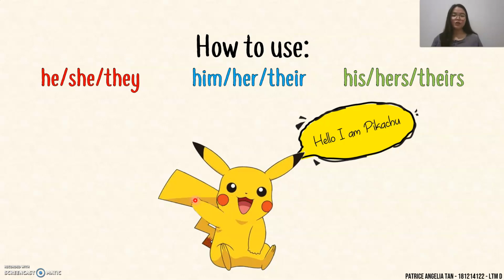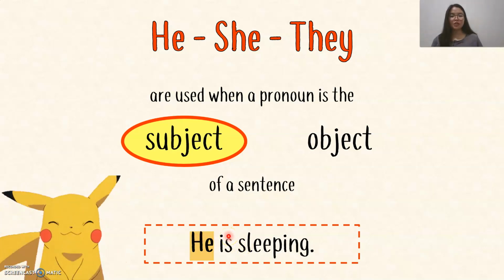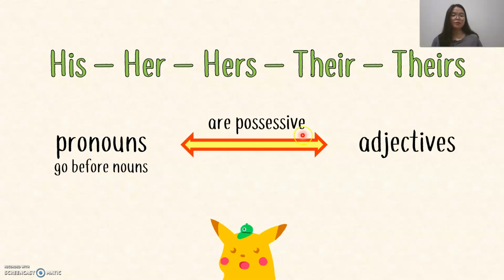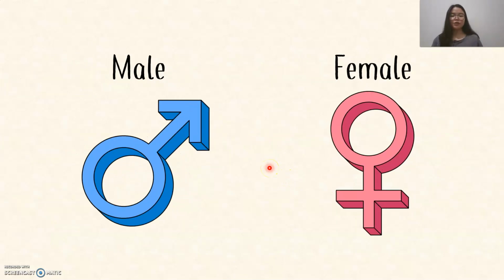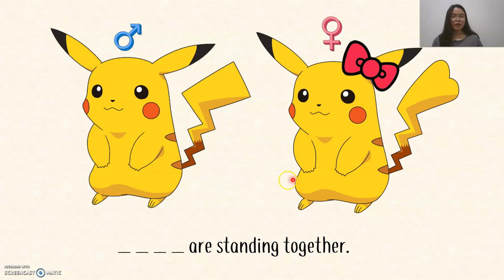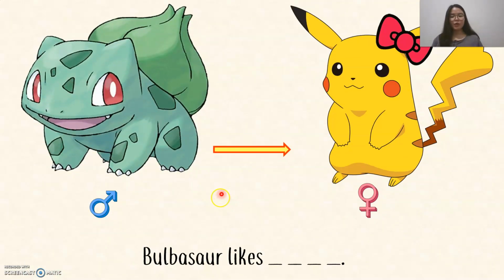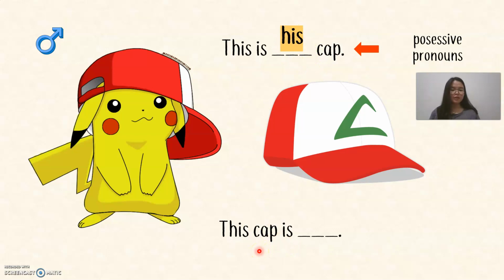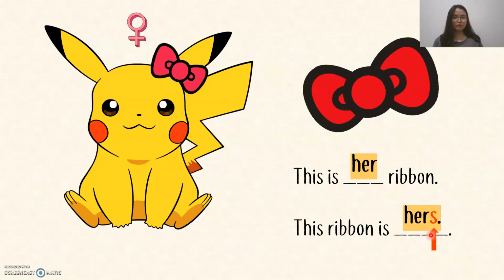She? Her? Hers? by Patrice Angelia Tan 181214122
Hi, friends! I am Patrice Angelia Tan from English Language Education Study Program of Sanata Dharma University.

In this video we are going to learn about how to use she/he/they, her/him/them, and hers/his/theirs. This video is aimed for anyone who wants to learn about when to use she/he/they, her/him/them, and hers/his/theirs.

I also provide the PDF version. You can click on the link below and download it.

Revision : the first slide should be "he/she/they  -- him/her/them -- his/hers/theirs"

Happy learning! ^^